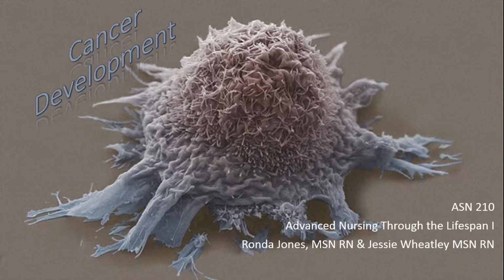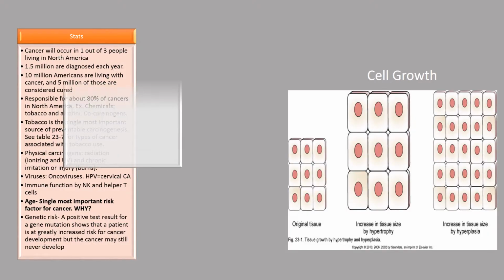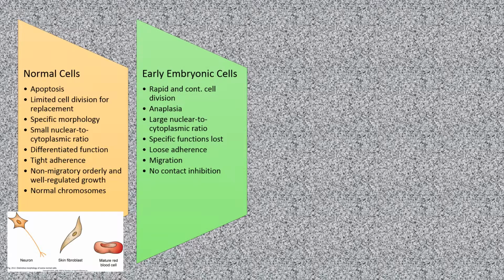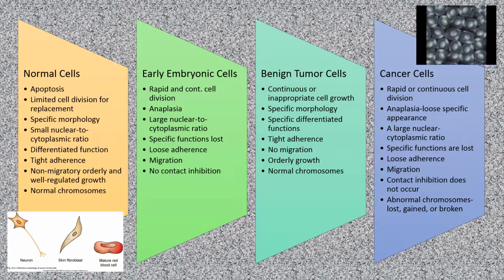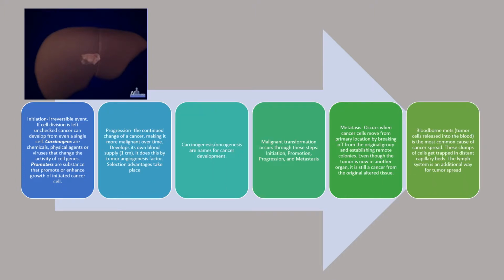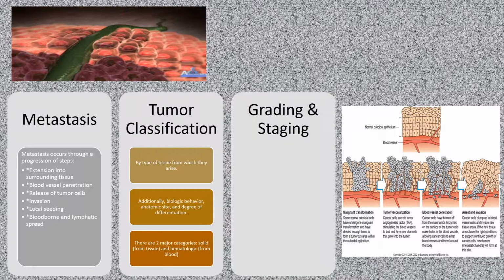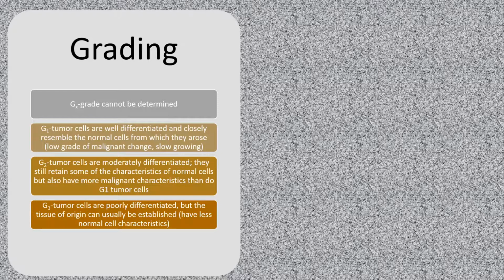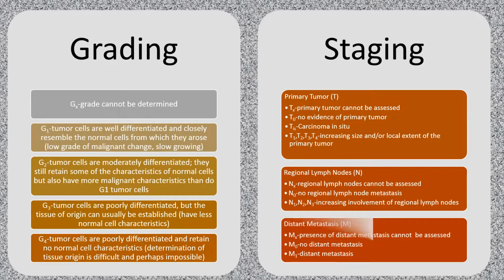2 Cancer Development